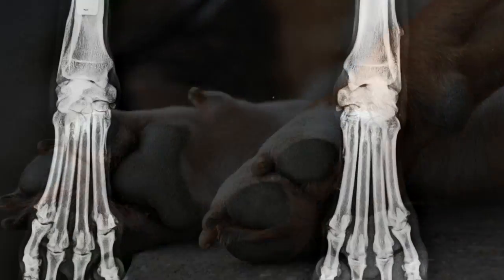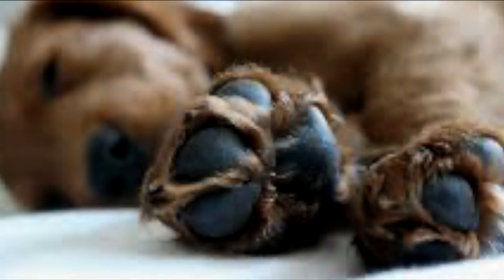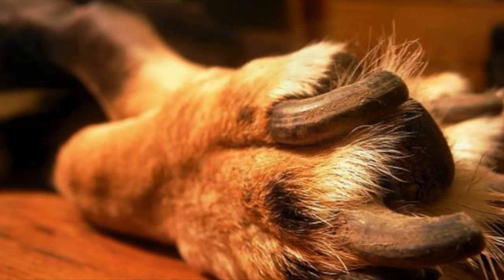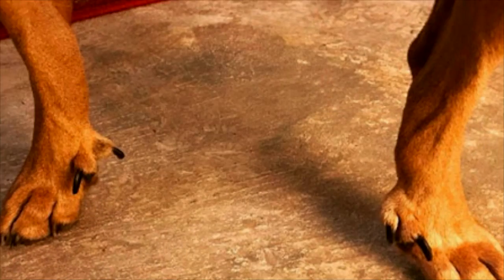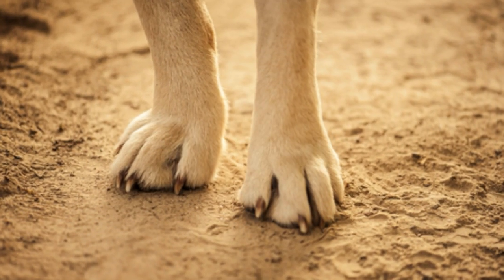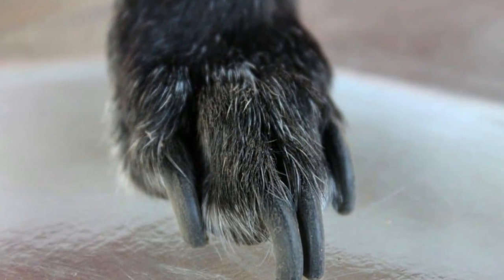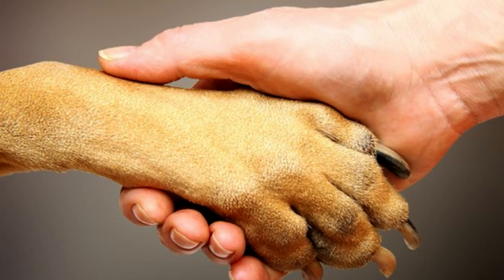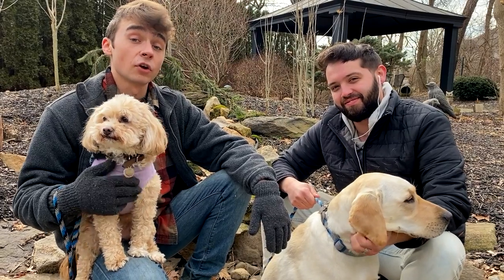A Dog's Paw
When it comes to keeping your dog healthy, we’re all paws in! 🥰￼